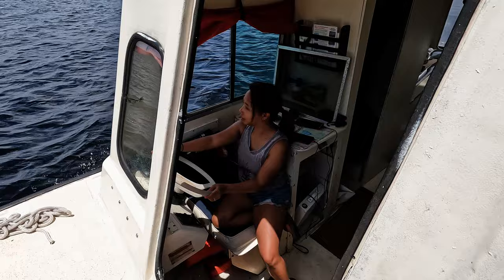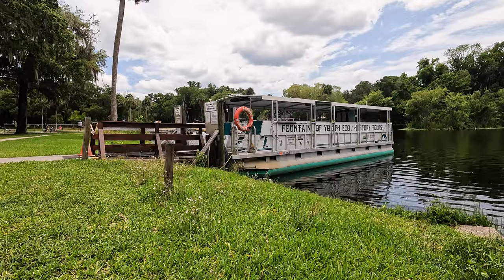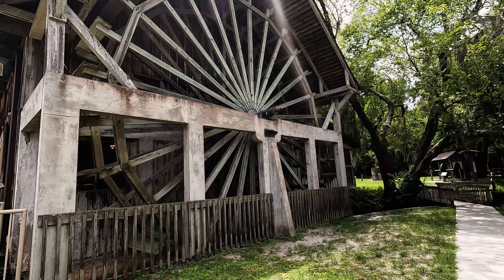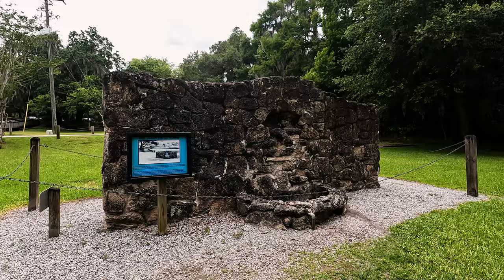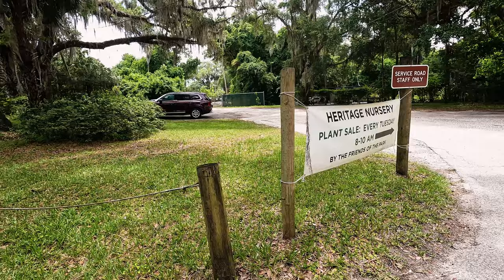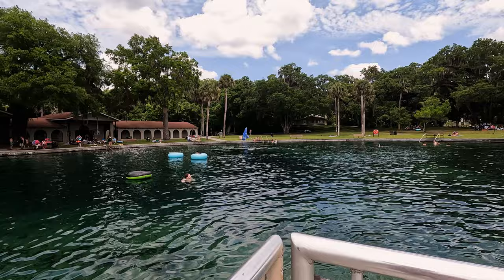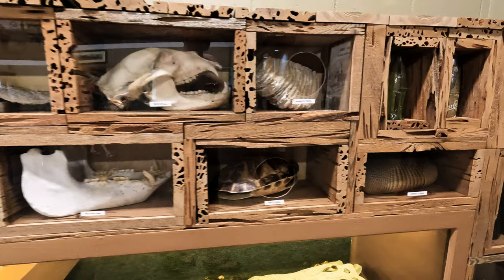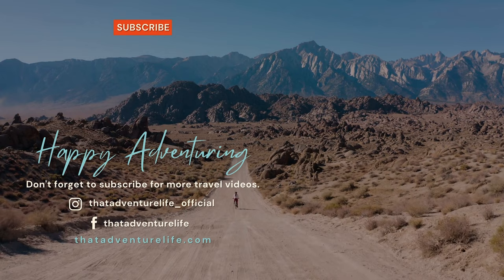How to Spend Your Day at De Leon Springs | Florida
Located about 1 hour outside of Orlando, Florida, De Leon Springs State Park is not only full of history, but it’s also a perfect place to cool off from the sweltering summer heat by taking a dip in the clear, freshwater springs. The springs here were once called Acuera or “Healing Waters” by Mayaca Indians, who inhabited the area. Besides the refreshing springs and the rich history, there are also lush trails, educational boat rides, and many other fun things to do here.